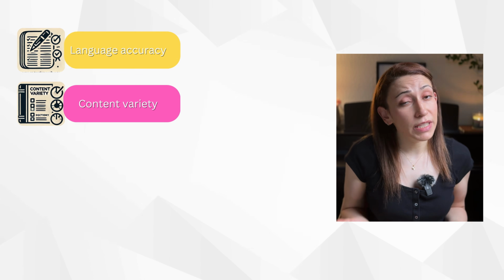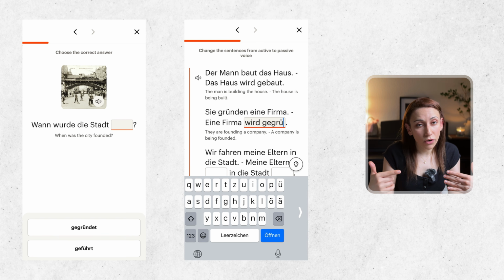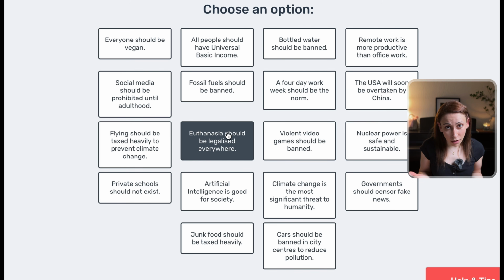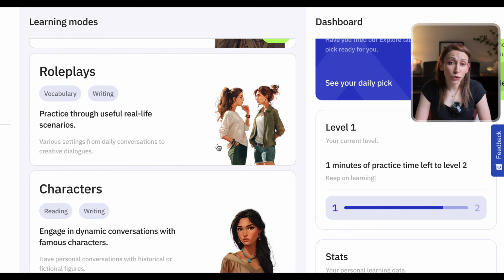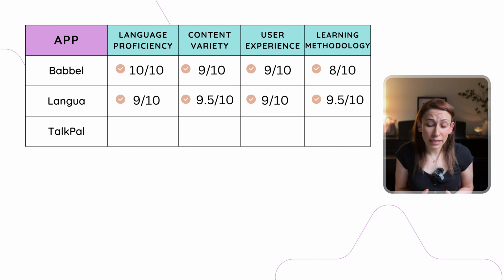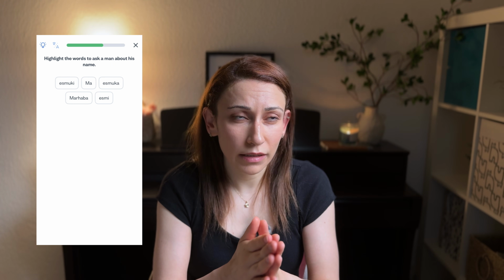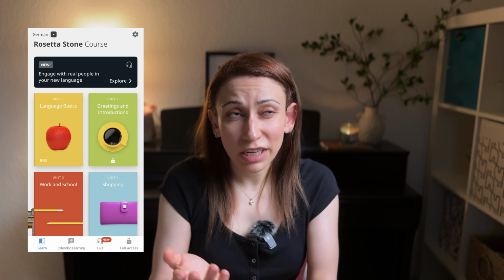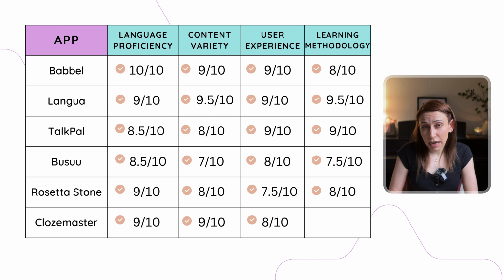I tried 34 (AI) language learning apps. Here are the best ones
Woah, finally this video is done. In this video, I tested 34 of language learning apps with or without AI capabilities to help you find the perfect one for your needs. Whether you're a beginner or advanced learner, I’ll break down each app’s strengths and weaknesses, from interactive AI chatbots and conversation tools to more immersive language learning apps. Hopefully you will find out which apps are best for improving your language proficiency, expanding your vocabulary, and refining your pronunciation—all with the help of cutting-edge AI technology! If you're looking for an extensive language learning app guide, this video is for you!

0:00 Intro
0:40 Evaluation criteria
2:00 App 1: Babbel
5:02 App 2: Langua
8:21 App 3: TalkPal
9:57: App 4: Busuu
13:05 App 5: RosettaStone
14:52 App 6: Clozemaster